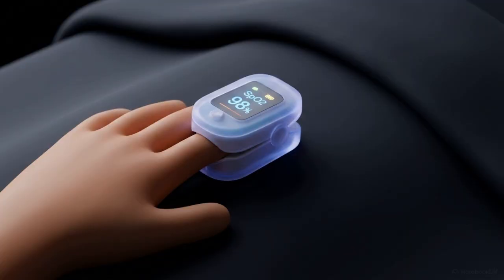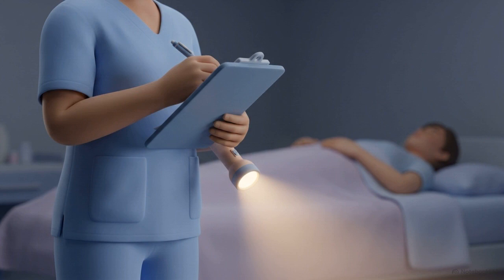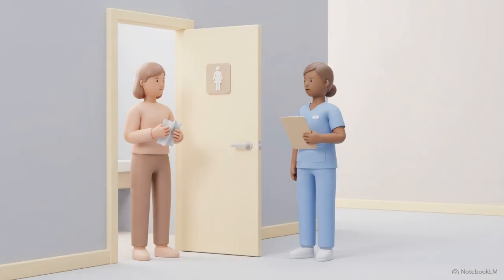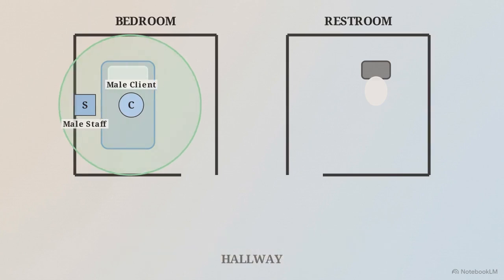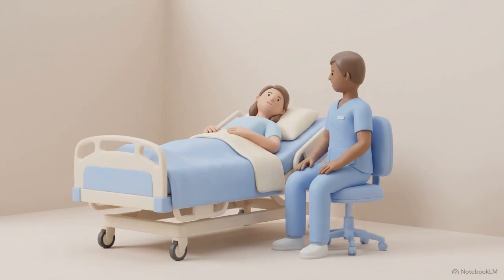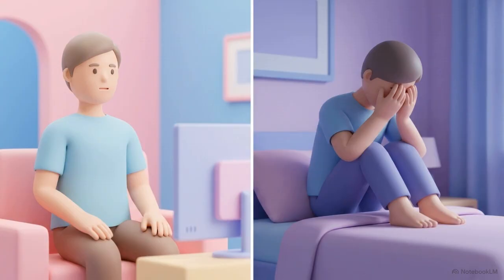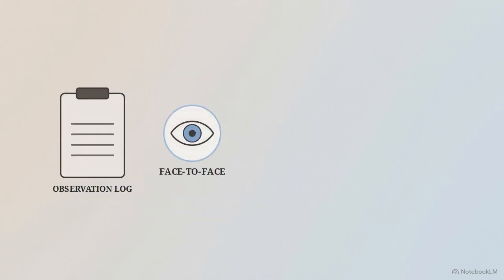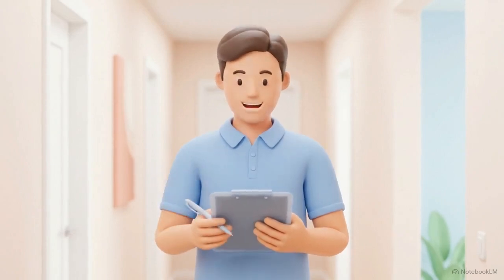Protocol for Observation Rounds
DSS Training Video